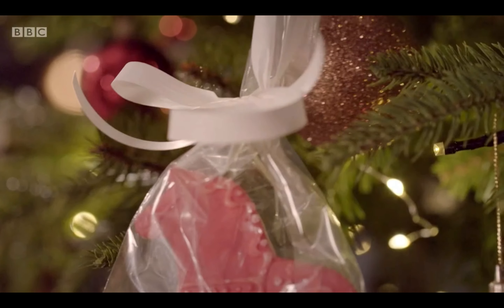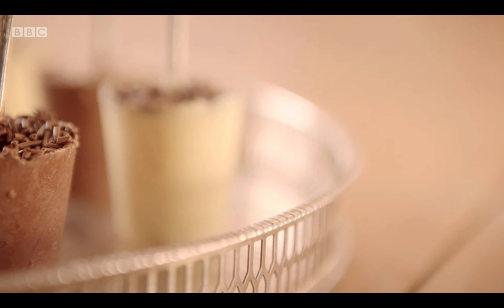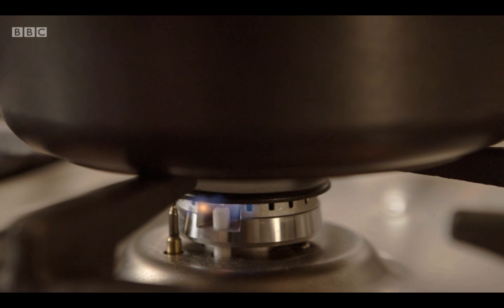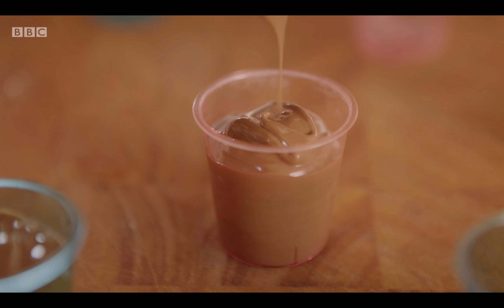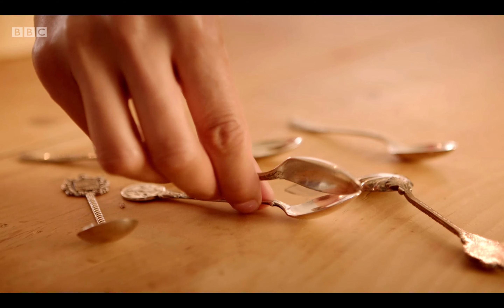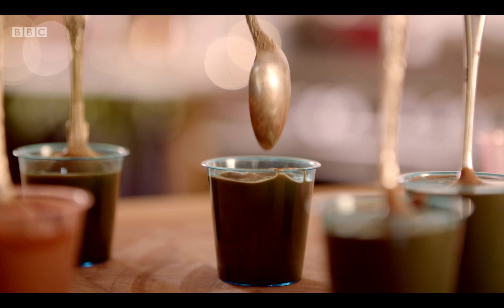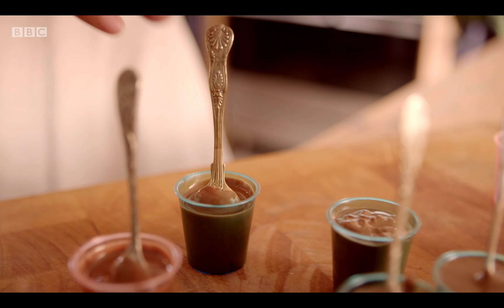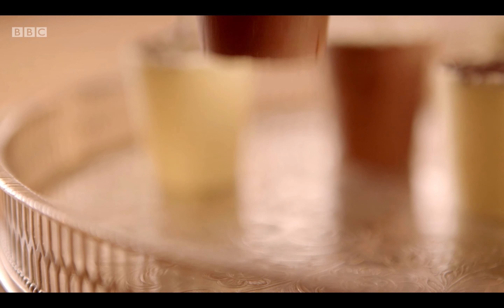FOODIE ESHE & THE HAIRY BIKERS // Hot Chocolate Spoons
❤ Episode 7 of The Hairy Bikers – Home for Christmas:

If your stuck for that perfect Christmas gift, why not make your own? These hot chocolate spoons will make a rich and velvety drink and are the perfect winter warmer!

// Produced for BBC ONE by Hungry Gap Productions
// Filmed by Rob Wicks - Eat Pictures
// Guest Cook – Eshé Brown